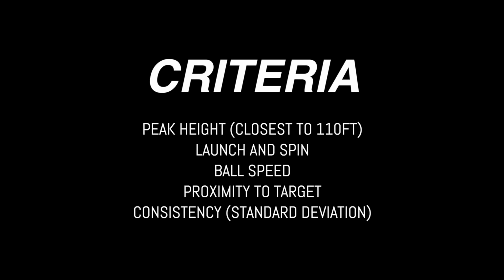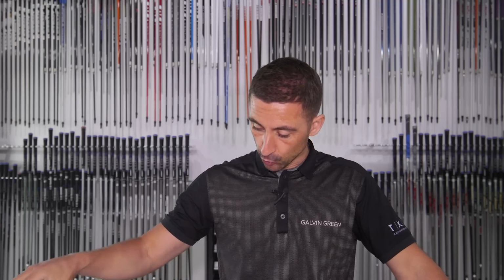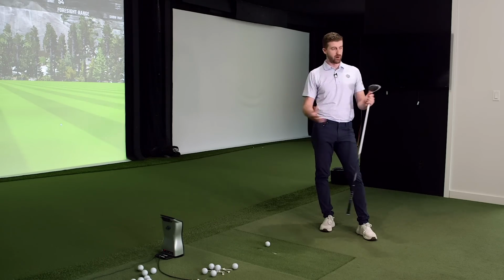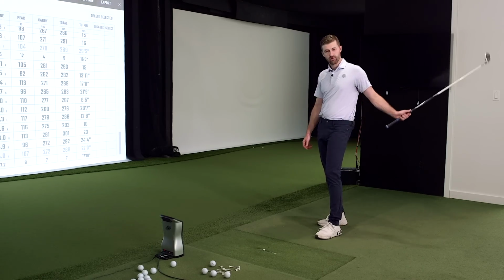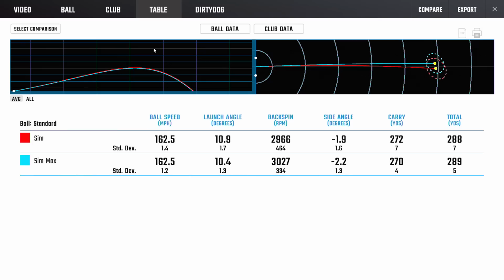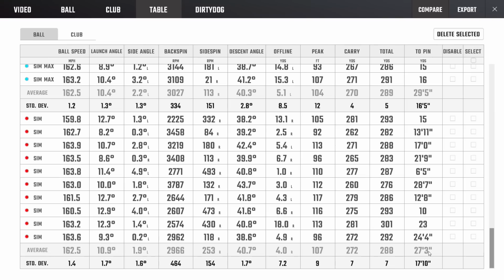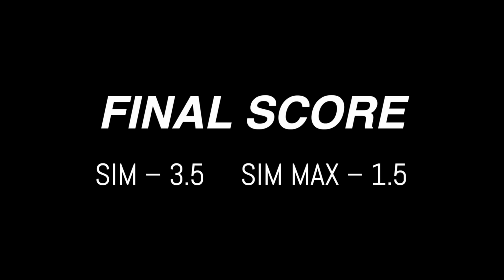SIM vs. SIM MAX // 2020 Fairway Wood Bracket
The first matchup of the 2020 Fairway Wood Bracket! Both Taylormade fairway woods go head to head to determine which one will qualify for the bracket!

0:00 Intro & Bracket Rules
5:33 Off the Deck
7:53 Off the Tee
10:11 Results